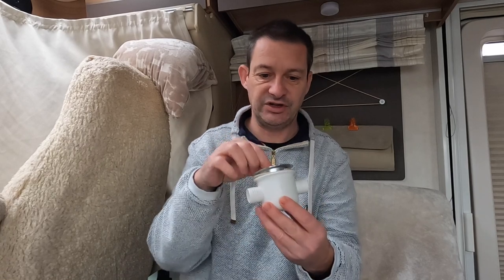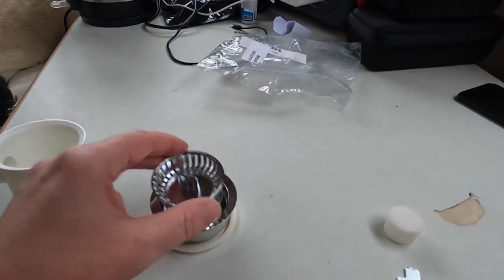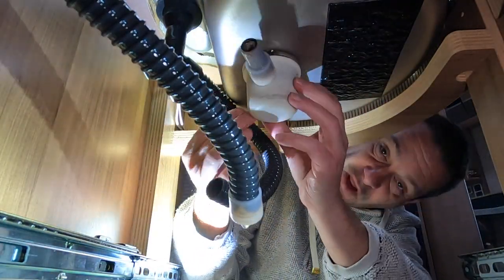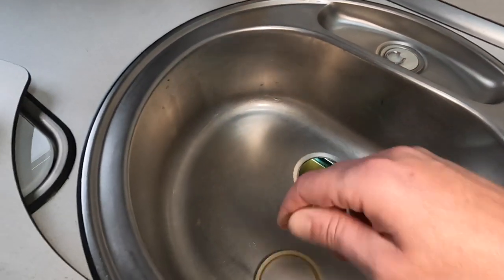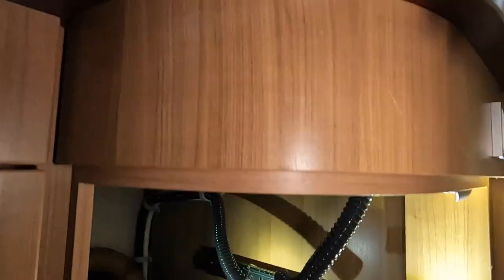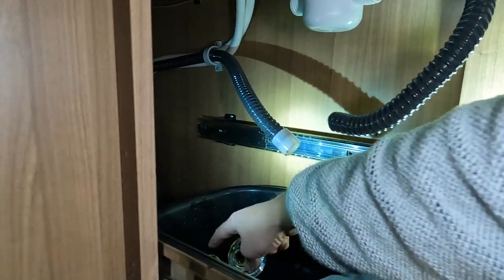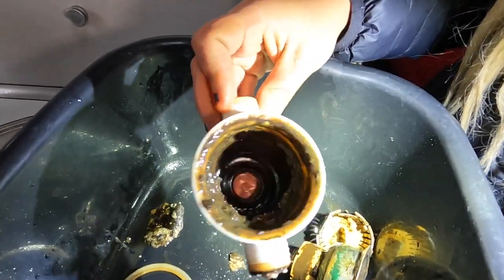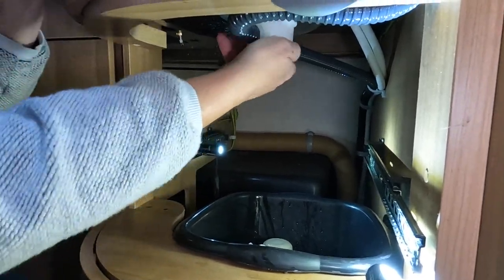How To Change A Motorhome Sink Plug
The motorhome jobs begin with Dan attempting to change the kitchen sink plug hole. He isn't known for being very good at d.i.y. but can he surprise us all and solve one of Mazzys little problems.